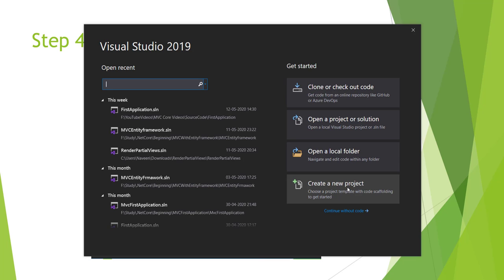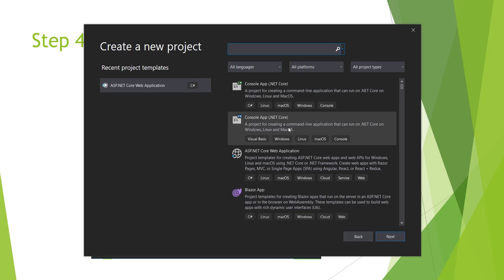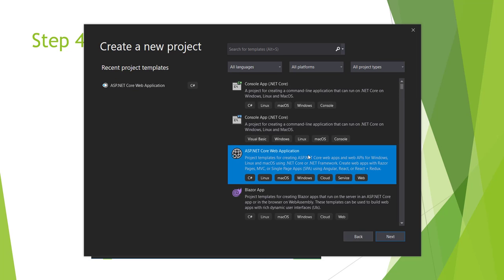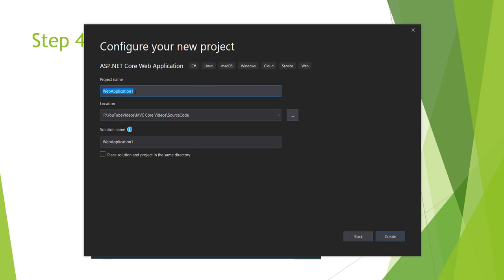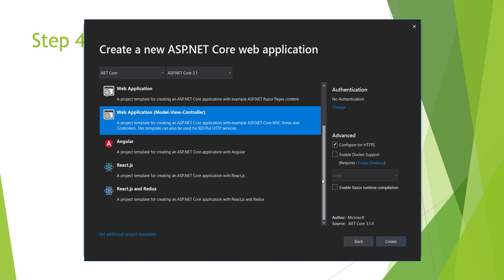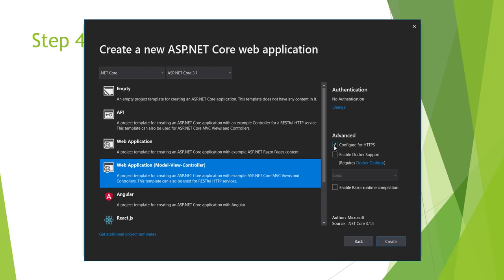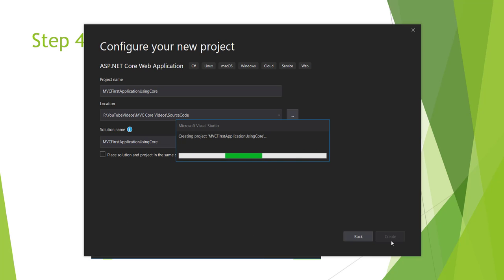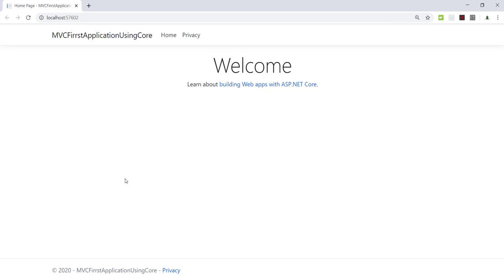Creating MVC First Application in Dot Net Core | Dot Net Core Tutorial | ITEdu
In this course we will discuss all the basic, intermediate and advanced ASP.NET core concepts that help you build, data driven web applications. By the end of this course you will be able to perform all the CRUD operations i.e Create, Read, Update and Delete using SQL Server as our database and using Entity Framework. We will be using MVC Razor Views.